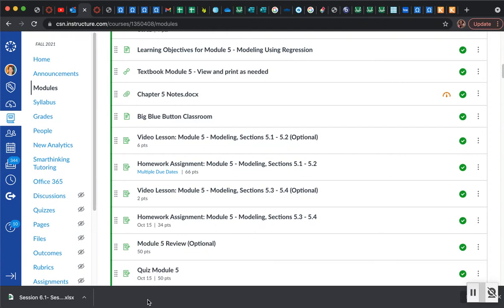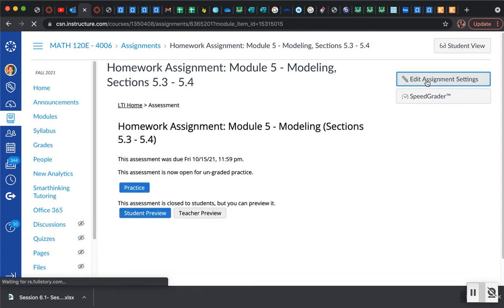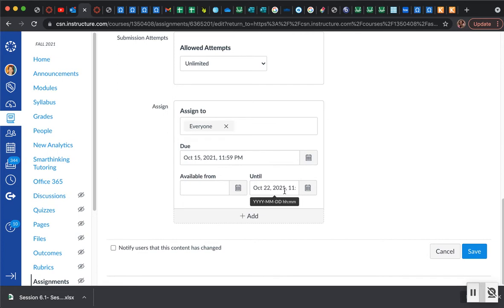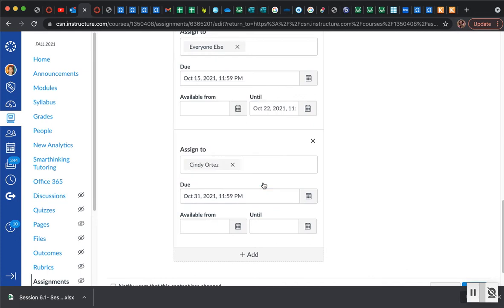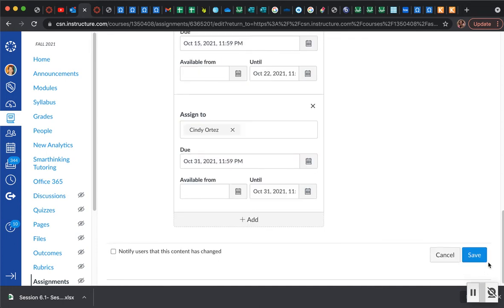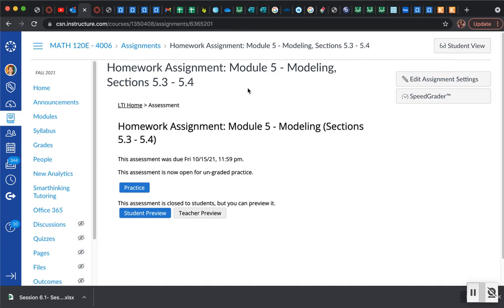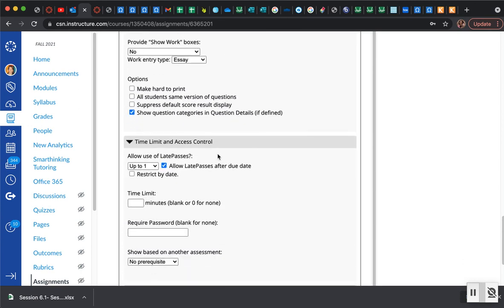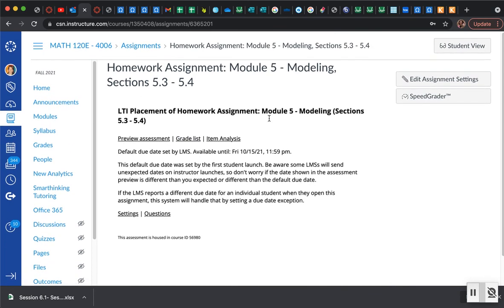Granting and Exception in Canvas for Lumen OHM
This video demonstrates how to grant an exception/extension for a Lumen OHM assignment in Canvas.